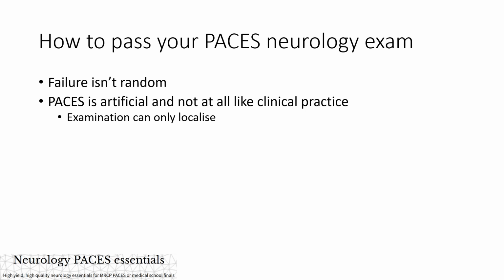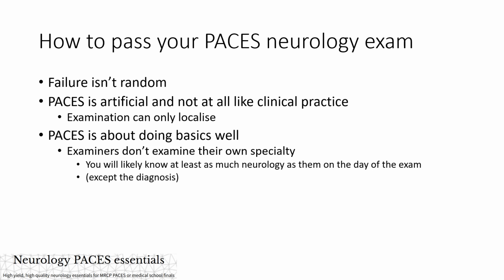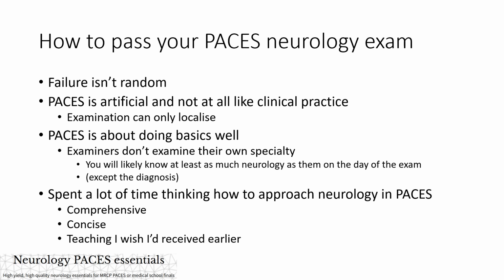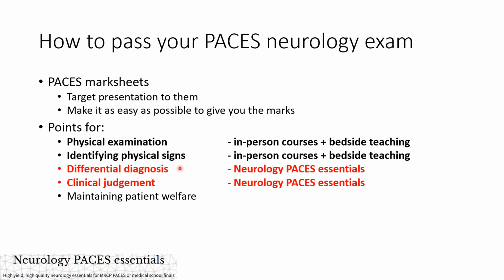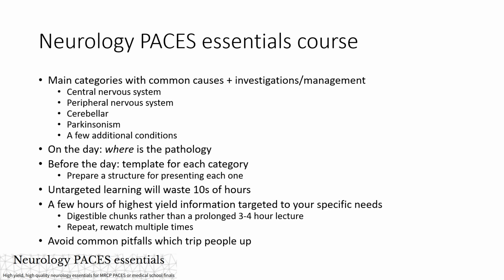How to pass your PACES neurology exam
Neurology PACES essentials course
High yield, high quality neurology essentials for MRCP PACES or medical school OSCEs/finals

- sign up for extra free preview content

1) Everything you need to know for Neurology stations in PACES or OSCE examinations
2) Presenting your findings for full marks
3) Save 10s of hours with teaching dedicated to your needs
4) Avoid common pitfalls which make candidates fail
5) Learn from the comfort of your own home, or on the go
6) Scenarios for: Neurology exam, History, Communication, Station 5/Consultations